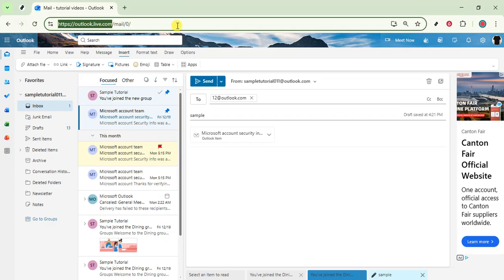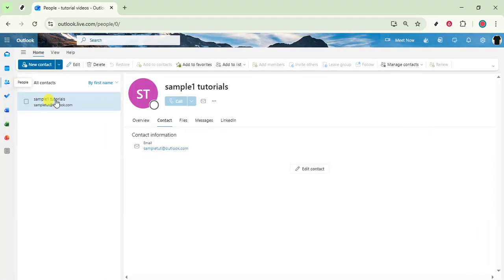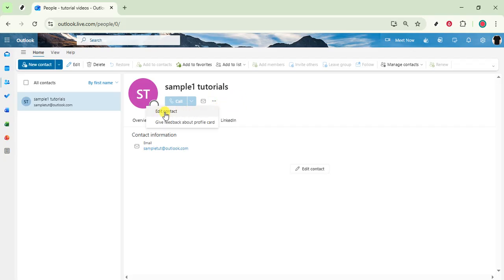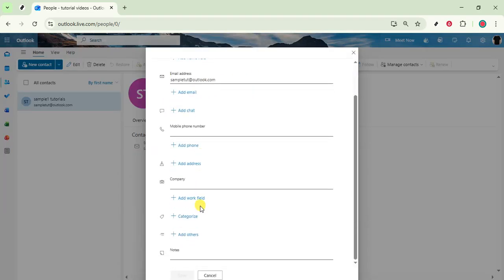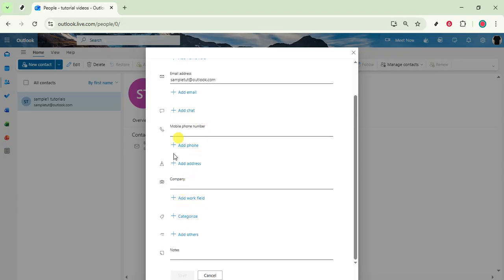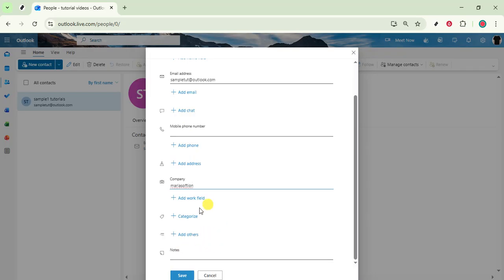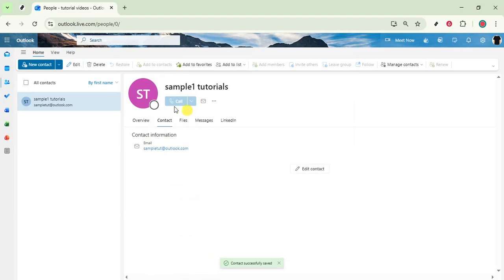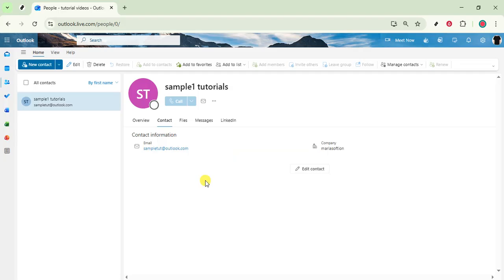How To Edit And Update Contacts In Outlook Address Book (2026) (Best Method)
How To Edit And Update Contacts In Outlook Address Book (2026) (Best Method) In this video, you’ll learn how to edit and update contacts in the Outlook address book using the best method in 2026.

Whether you’re updating names, email addresses, phone numbers, or other details, this Outlook contacts guide will walk you through each step. It works for the Outlook address book and the People contacts section.

Follow along to easily manage contacts in Outlook and keep your address book up to date.